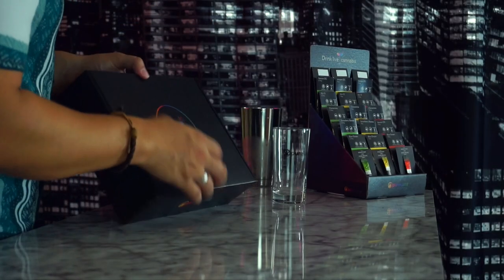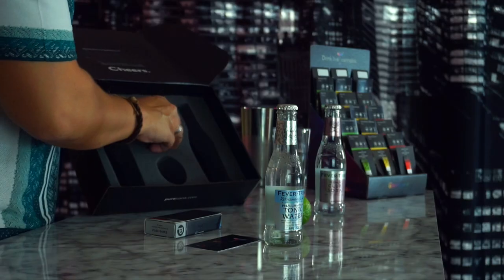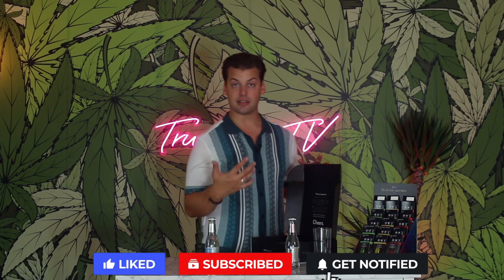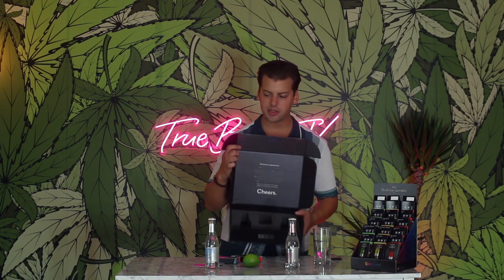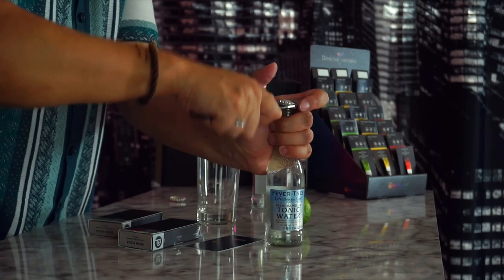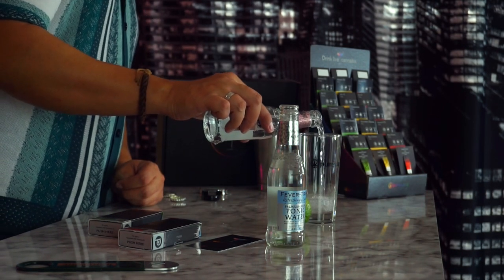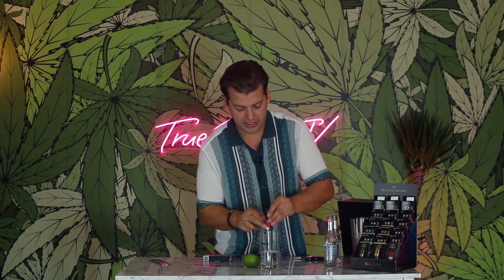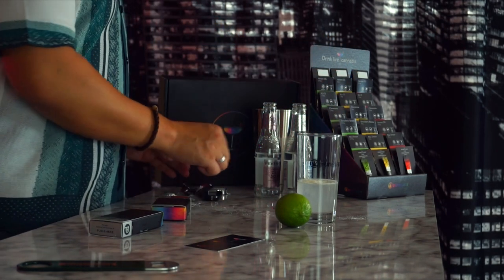How To Make An Easy Cannabis Cocktail With Live Resin Powder | purejuana Founders Fizz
In this video I make a drink using the only Live Resin Powder on the market purejuana! It is a super simple recipe and definitely worth a try, simply add purejuana to your drink of choice and your on your way to a strain specific experience that wasn't possible until now!

Currently only available in CA checkout our website to find a retailer near you or place an online order. Also be sure to sign up for our events because they are a great time!

True Buds Amazon Store

TRUE CANNABIS CULTURE
Weed comedy and other fun Marijuana related videos is what we do!
True Buds TV is based in California, USA. Recreational and medical marijuana use, cultivation, and manufacture are legal under the laws of the State of California; however, the Content of the Videos is only for entertainment and/or educational use.

True Buds TV features content about marijuana, marijuana cultivation, marijuana products, marijuana consumption, hemp, and other cannabis-related subject matter.

Your use of any information or materials on this channel is entirely at your own risk, for which True Buds TV shall not be liable. By entering this channel, you expressly agree to indemnify and hold harmless True Buds TV and any person, entity, associate, or party affiliated with True Buds TV from any and all loss, liability or damages incurred as a result of your use of this site/ channel.